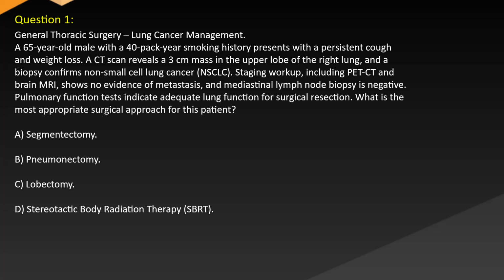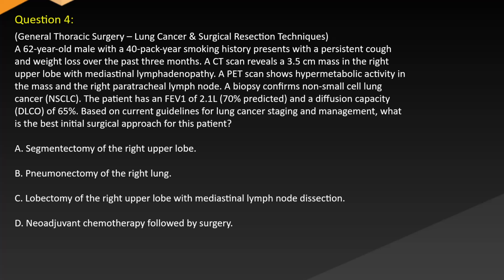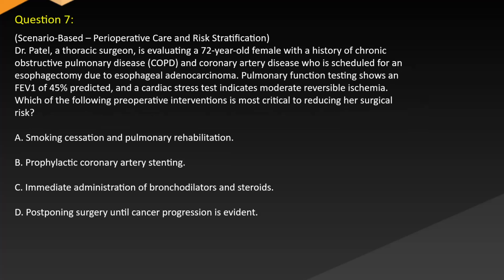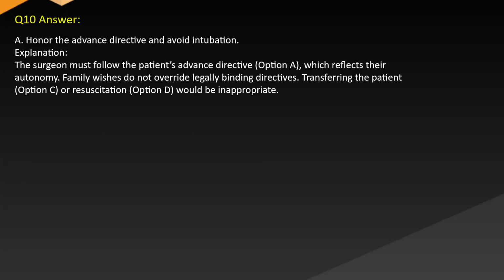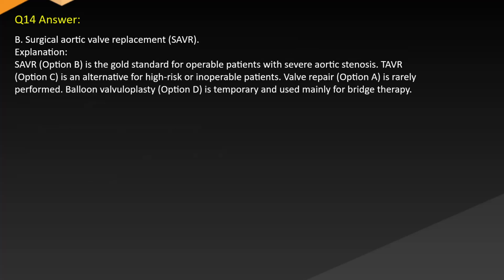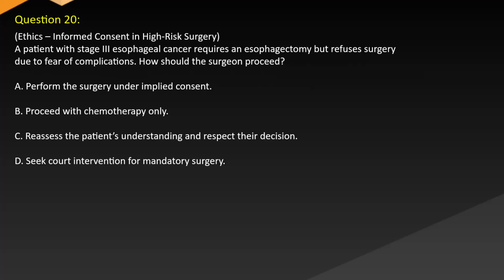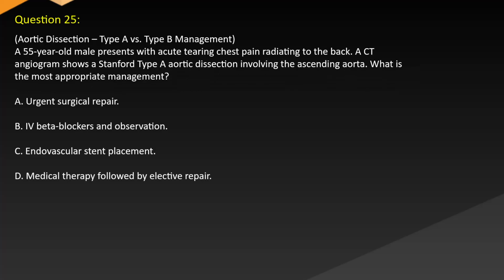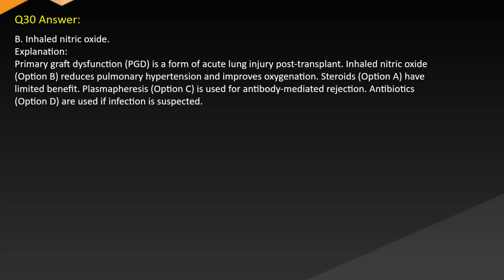American Board of Thoracic Surgery Certification Free Practice Questions